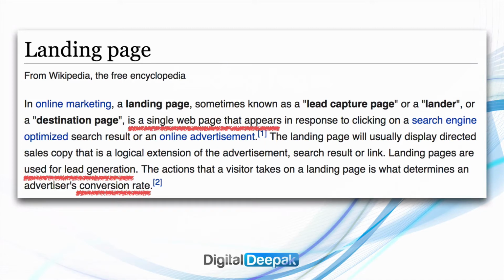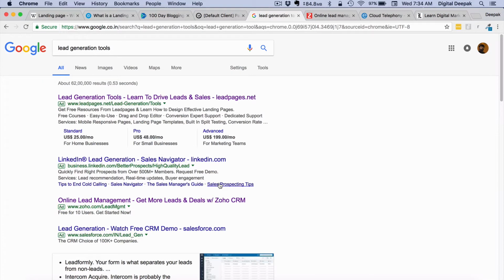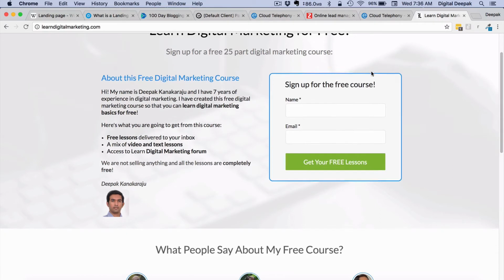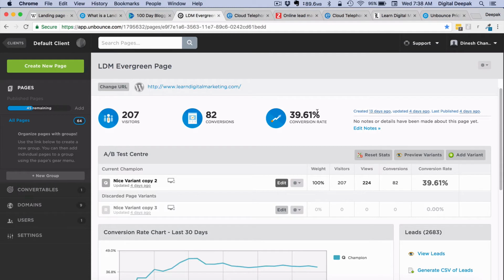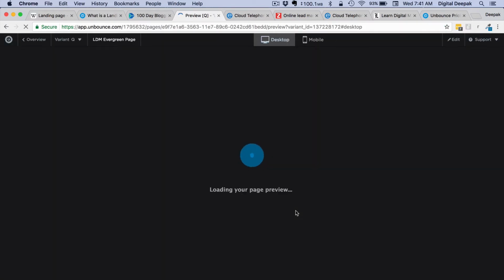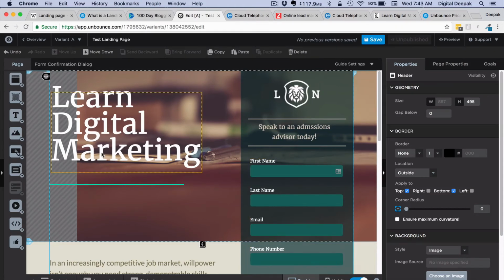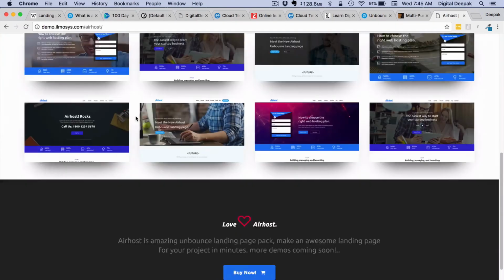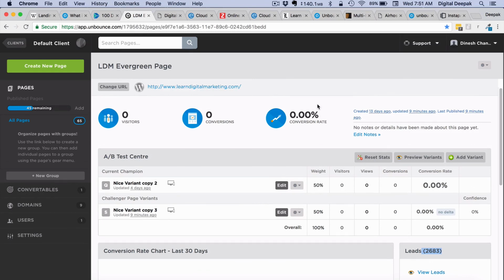Lesson 18 What are Landing Pages How to Build Landing Pages